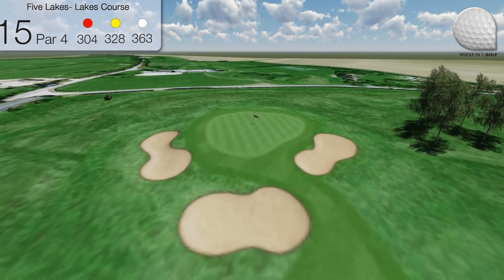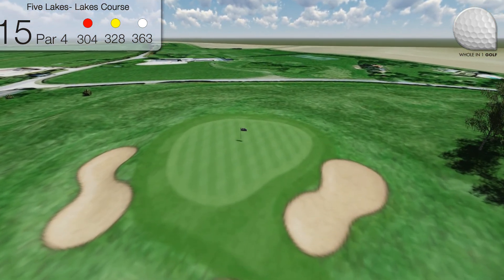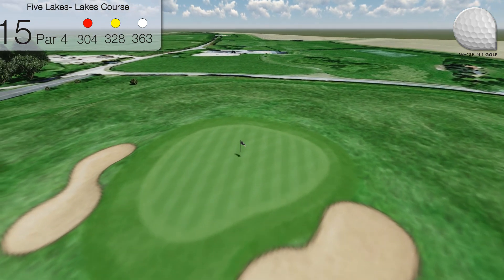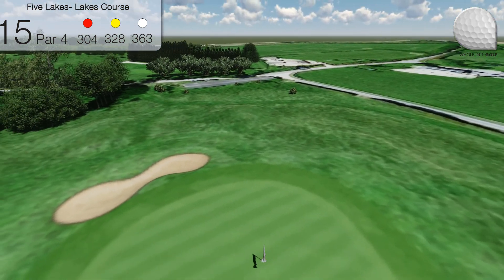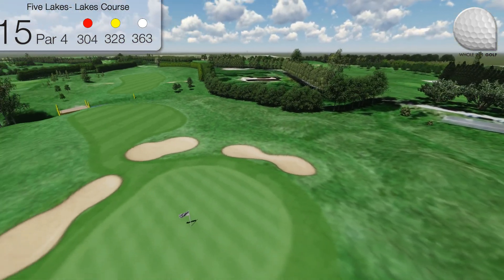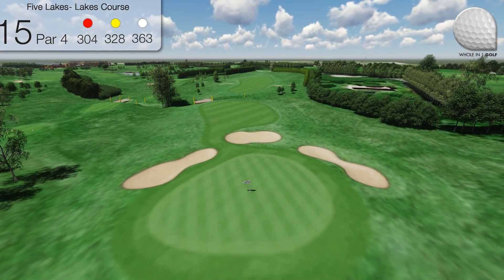Five Lakes - Lakes Hole 15